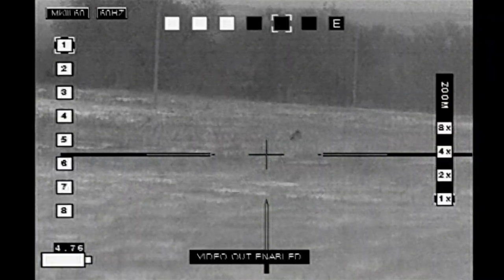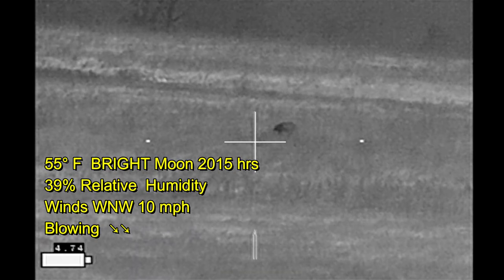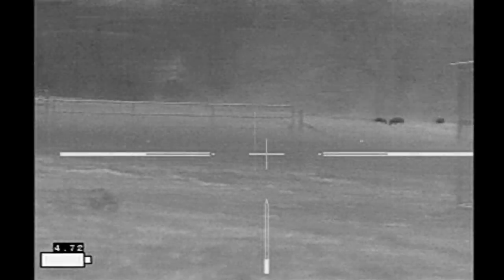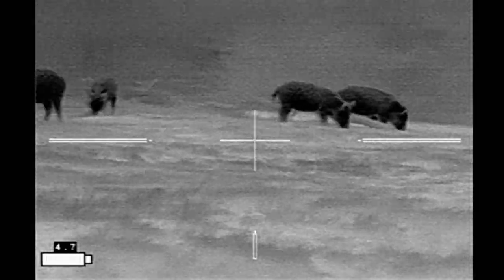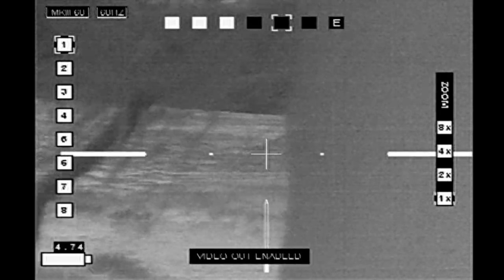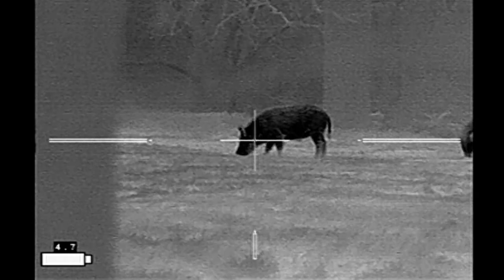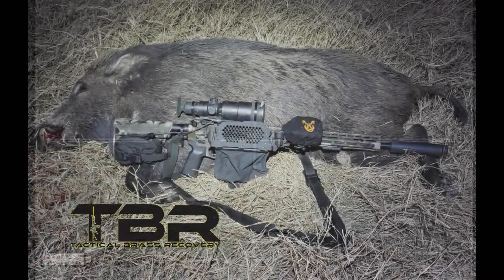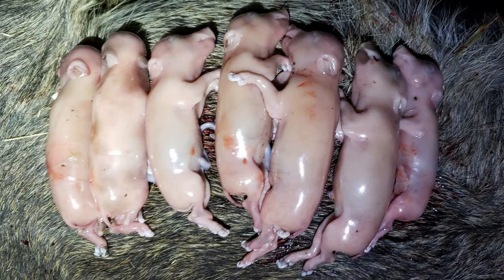Serial Hunt: Boar, Sow +7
Boar & pregnant sow taken back-to-back on different sides of the landowner's property with a thermally sighted Lone Star Armory Multi Purpose Carbine, Enhanced  (6.5 Grendel/.264 LBC) sighted with an IR Hunter MKIII 60mm

Brass catcher by Tactical Brass Recovery.